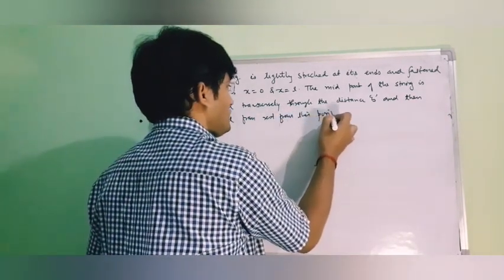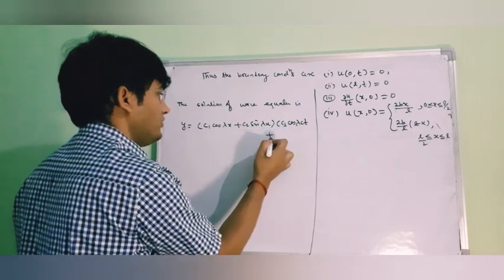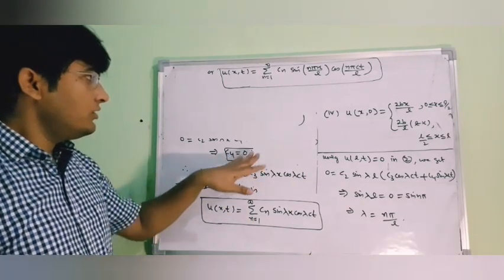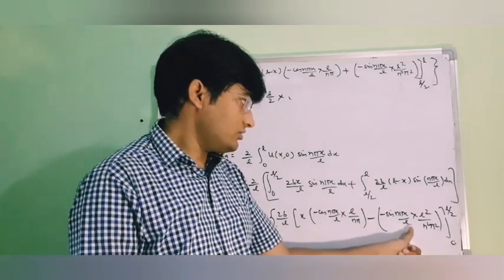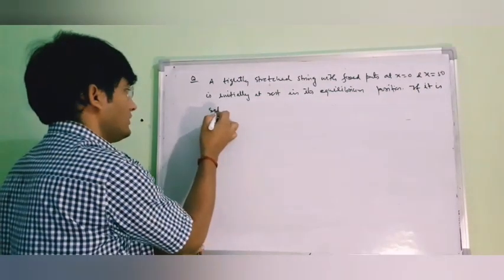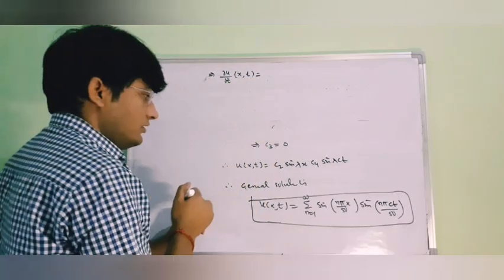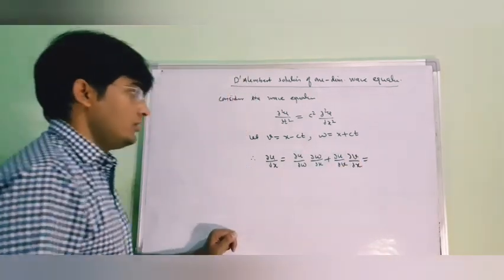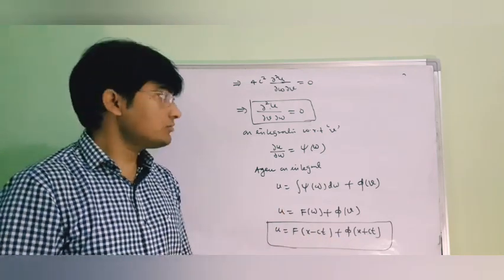Application of PDE | One dimensional wave equation| D'Alembert solution of wave equation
Useful for students of B.Tech./ B.Sc./ M.Sc.